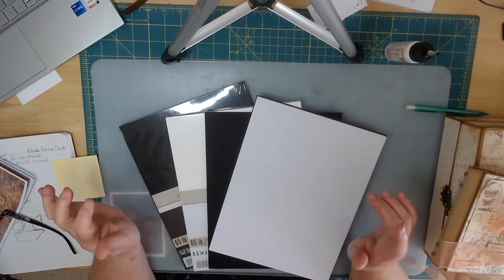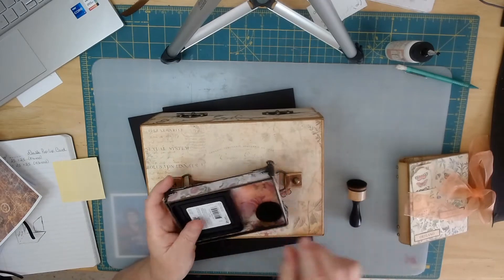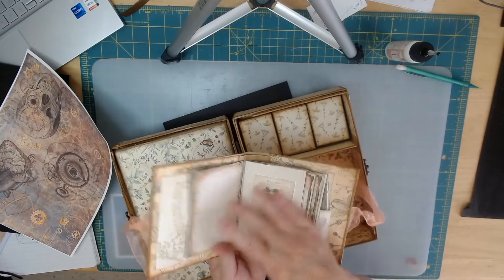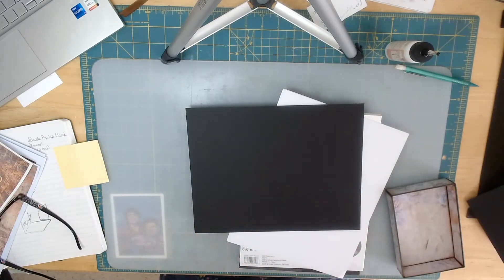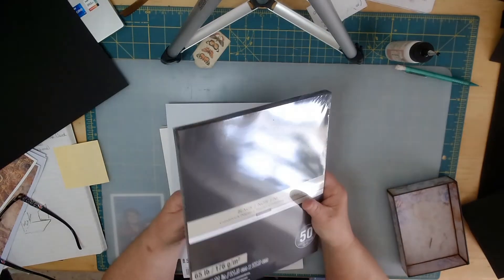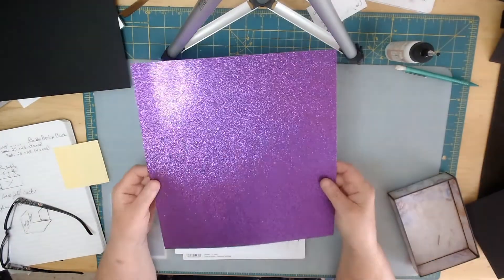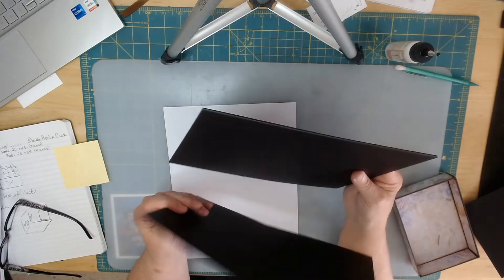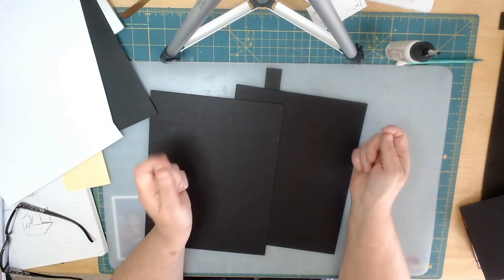DifferentPaper Versus Chipboard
This explains the difference between chipboard used for foundation pieces (such as the cover of an album) and 65# cardstock (which is used for decoration.)